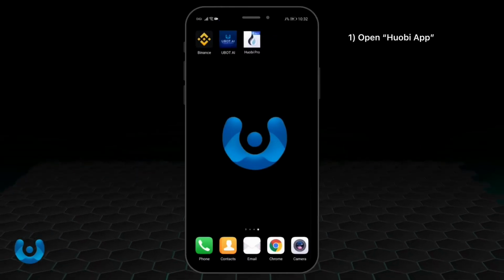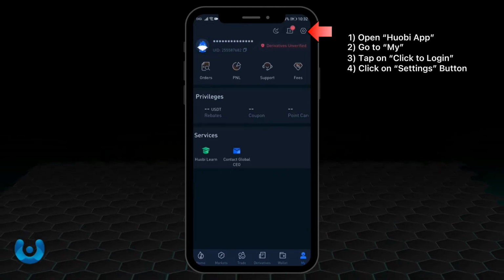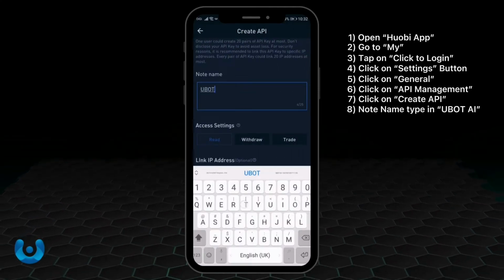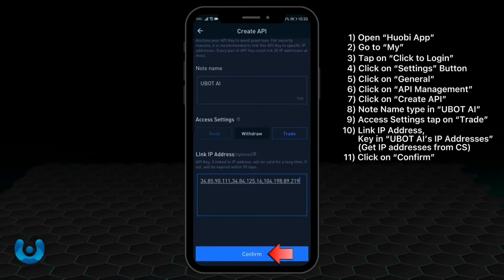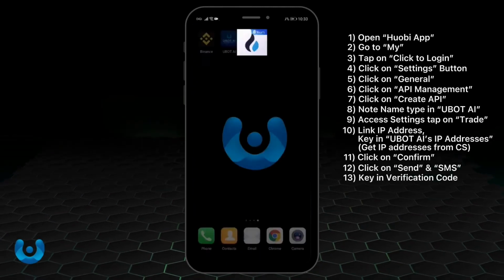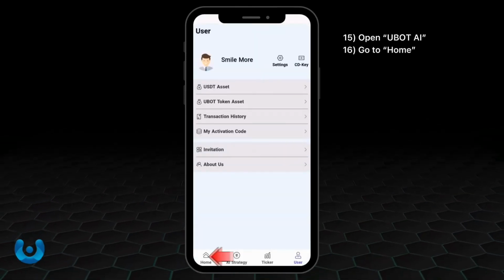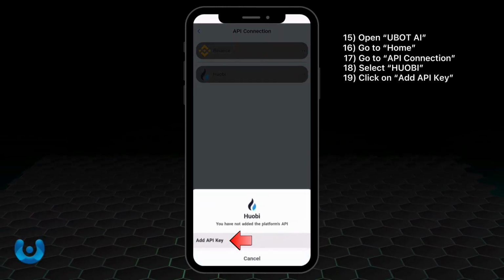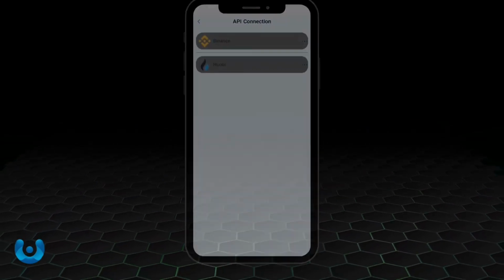（Tutorial) How to bind API between UBOT AI & HUOBI (ENG)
This video will teach you how to bind API between UBOT AI and HUOBI.